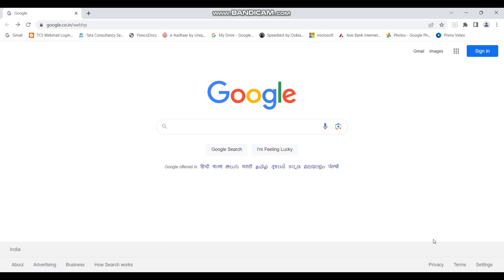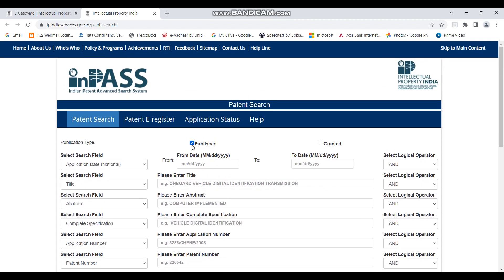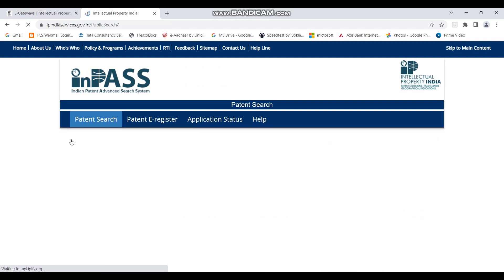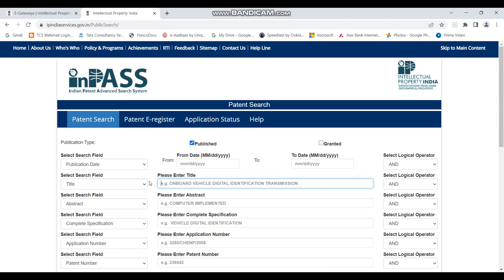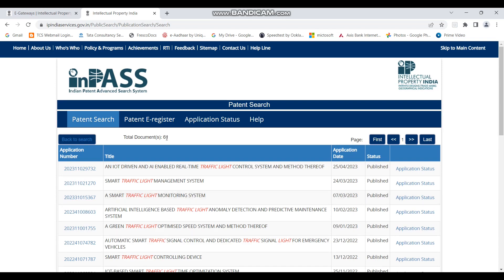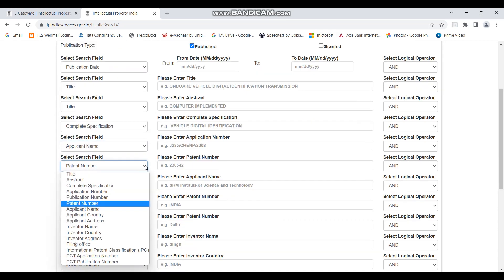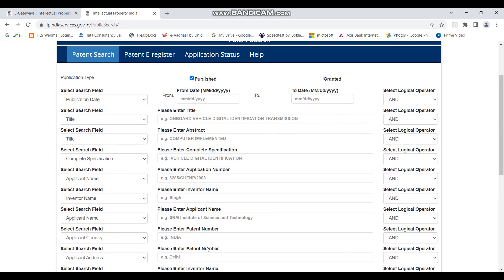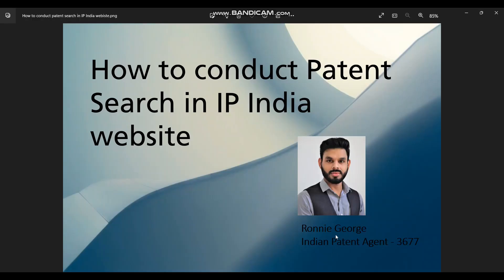How to conduct patent search on IP India website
In this video, we will explore the official website of Indian Intellectual Property. We will understand how to conduct patent search in the IP India website. We will also understand how to use the various fields that are provided in the website to conduct search for patent applications as well as granted patents.